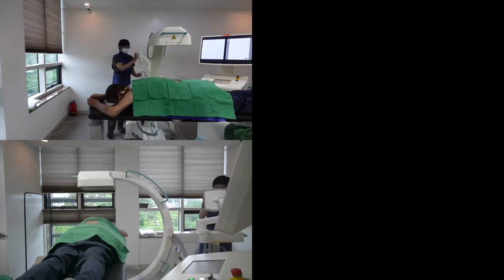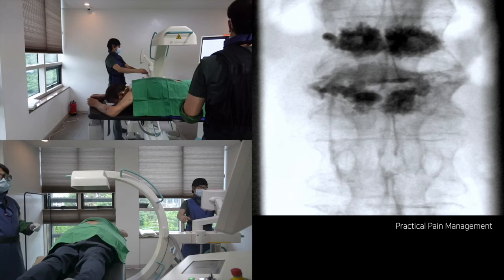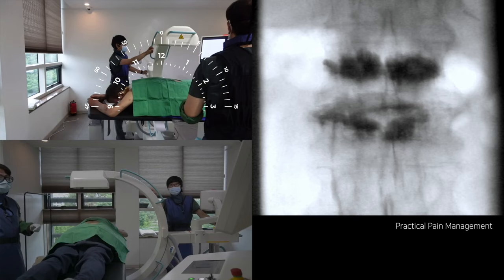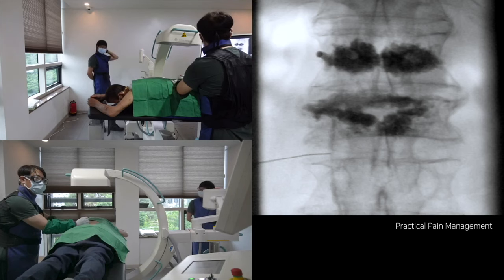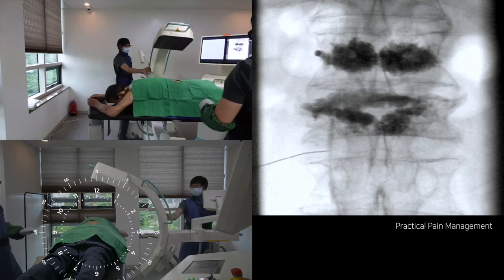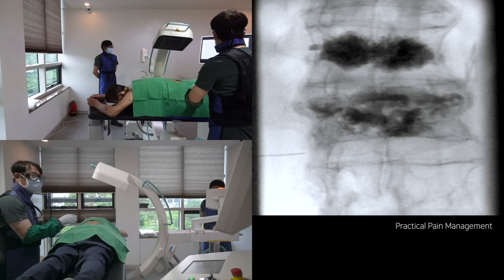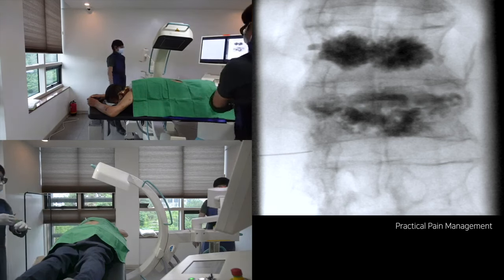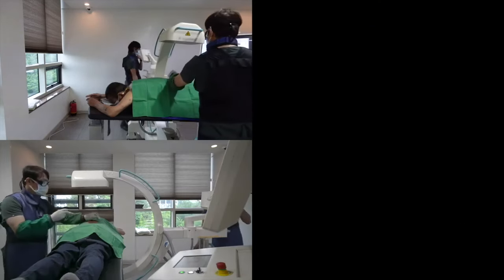T_Live streaming in C arm room 1; C arm angulation and rotation for the L2 nerve root block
It is the half version of the full version of the 5:21 min video.
Live streaming in C arm room 1; C arm angulation and rotation for the L2 nerve root block